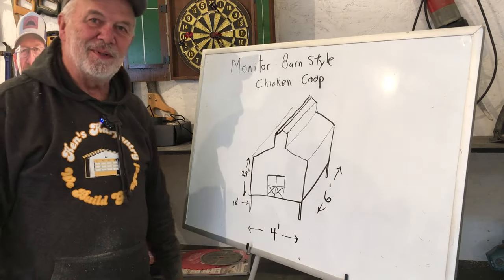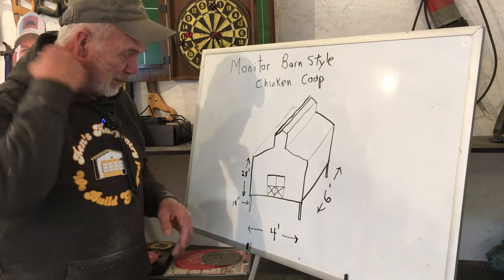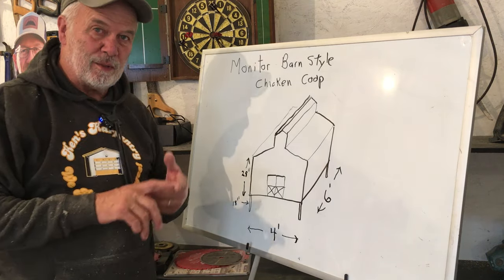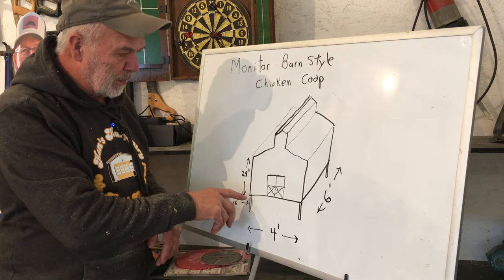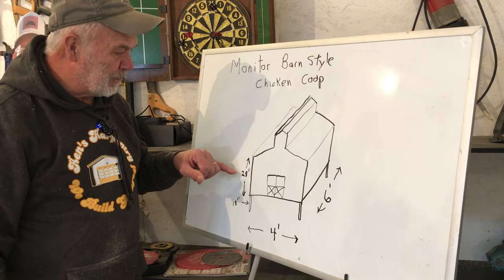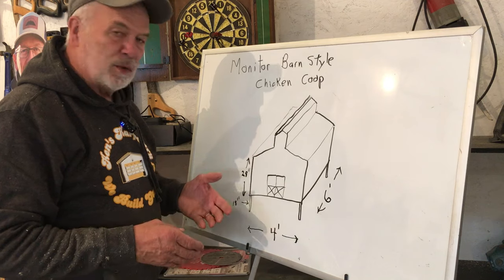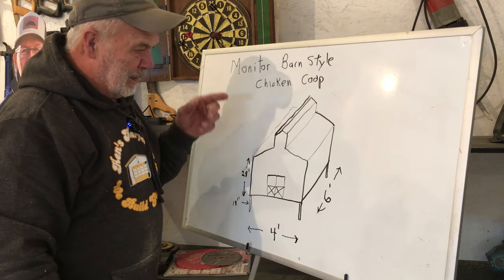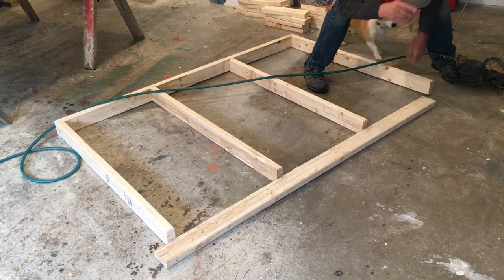THE MOST COMPLICATED ROOF SYSTEM I'VE EVER BUILT...Monitor Barn Style Chicken Coop Part 1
Why did I choose this style for a chicken coop?